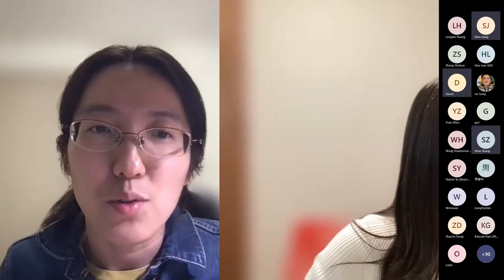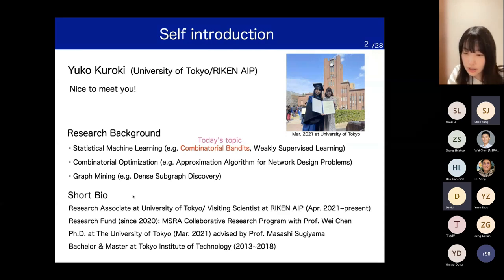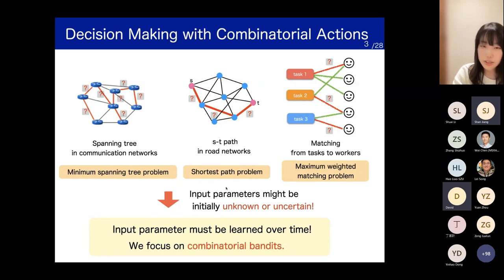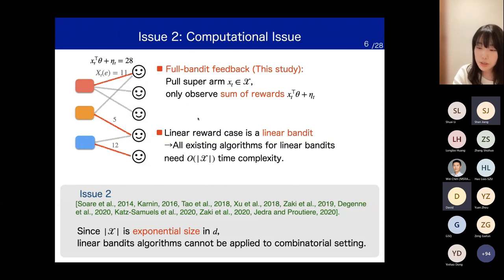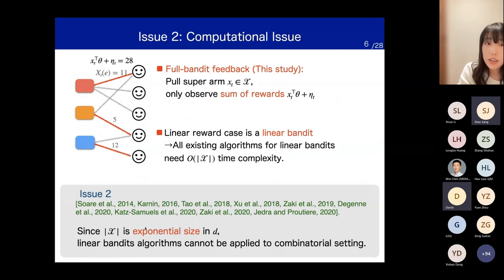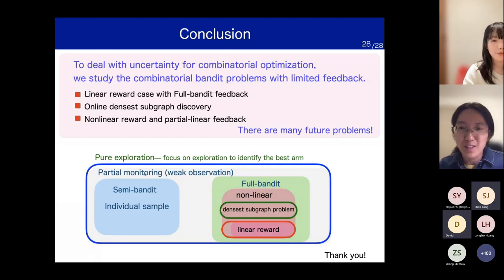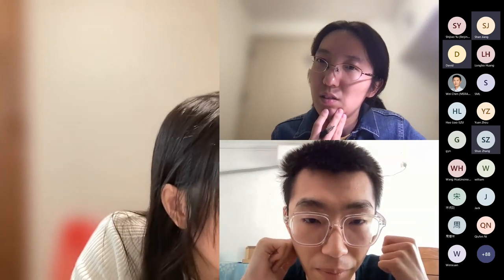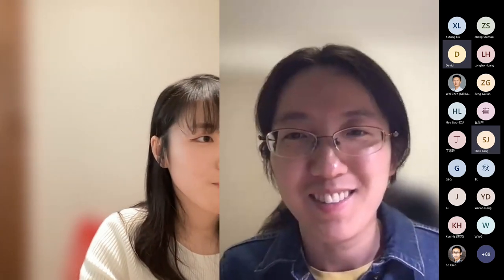Combinatorial Pure Exploration with Limited Observation and Beyond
2022 Data-driven Optimization Workshop: Combinatorial Pure Exploration with Limited Observation and Beyond

Speaker: Yuko Kuroki, The University of Tokyo

Although most combinatorial optimization models require exact parameters as inputs, it is often impossible to obtain them due to privacy issues or system constraints, and we need to deal with such uncertainty. In this talk, I will introduce recent work on combinatorial pure exploration with limited feedback for solving such combinatorial optimization under uncertainty. We first study the combinatorial pure exploration over graphs with full-bandit feedback, which aims to identify a dense component in a network only together with a noisy evaluation for a sampled subgraph (the offline problem is called the densest subgraph problem). Then we also study the general combinatorial pure exploration with full-bandit or partial-linear feedback, which can work for general combinatorial structures including size-k subsets, matchings, and paths. Finally, I will discuss further extensions and several open problems for future work in this line of research.